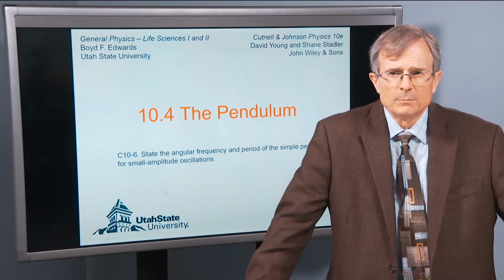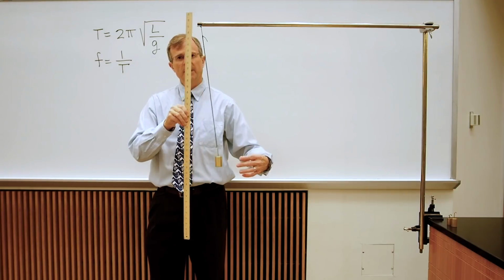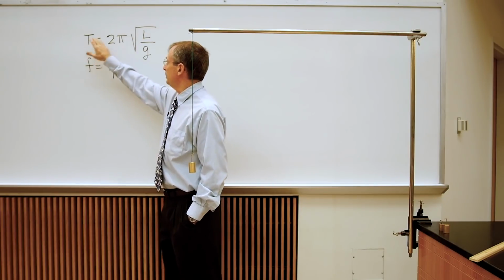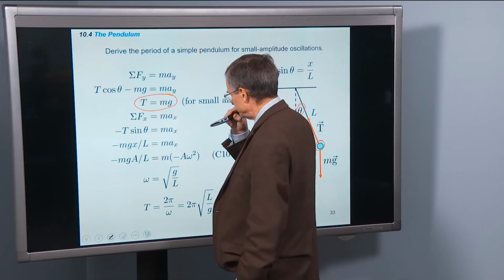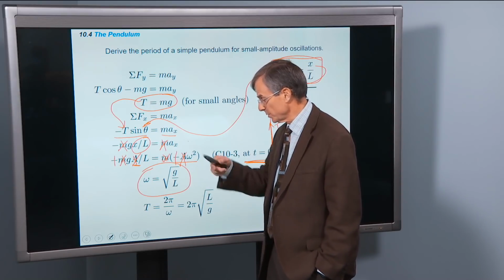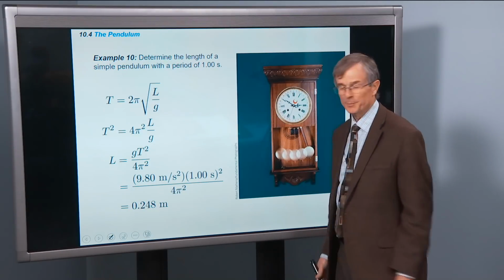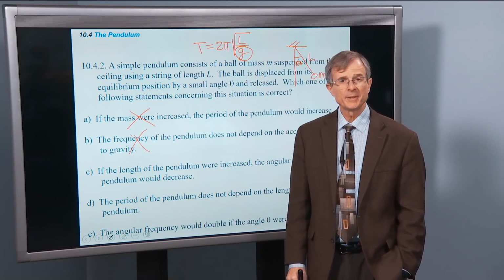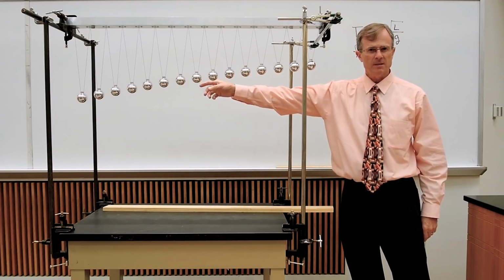10.4 The Pendulum